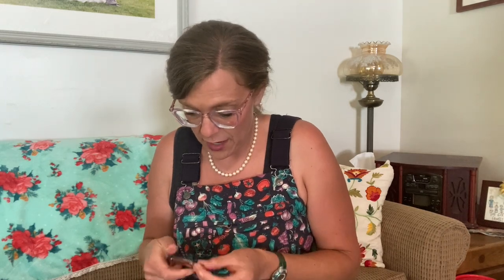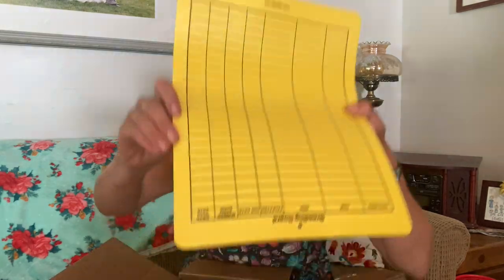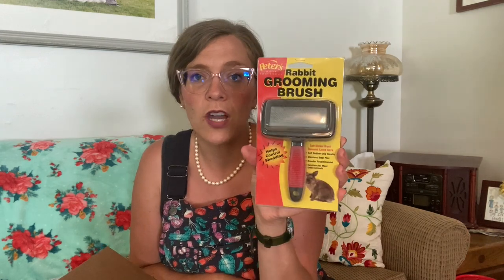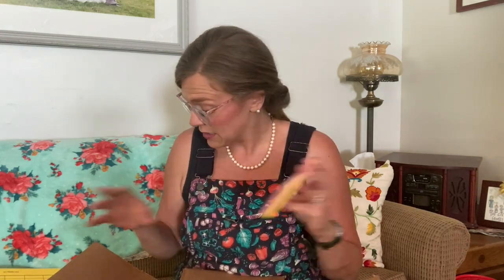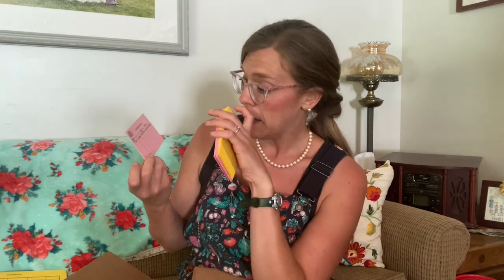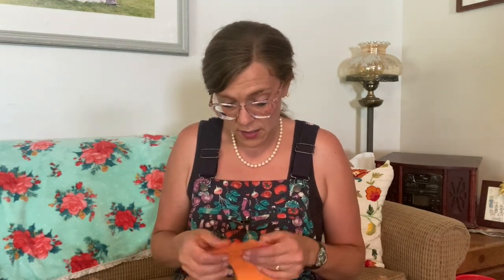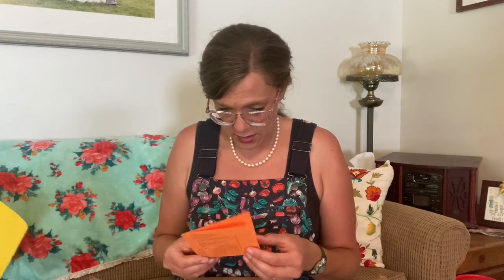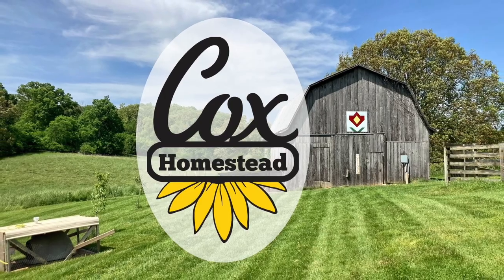Bunyrabbit.com Box Opening and Review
I purchased these items with my own money and wanted to share and honest review of the order.  I think their website has a lot of good and unique things for rabbit owners.

A few of the things I ordered were for earmite prevention.  What do you use for earmites?

EAT MORE RABITT Shirt: